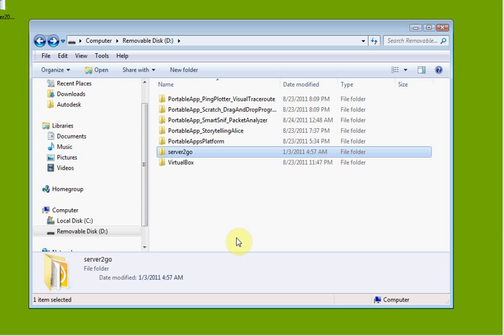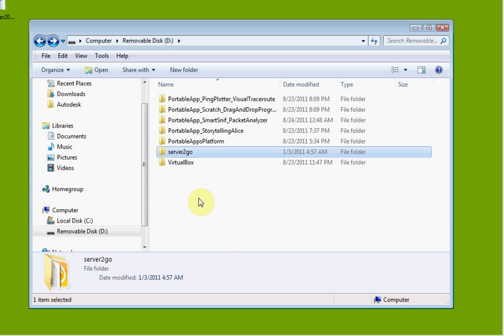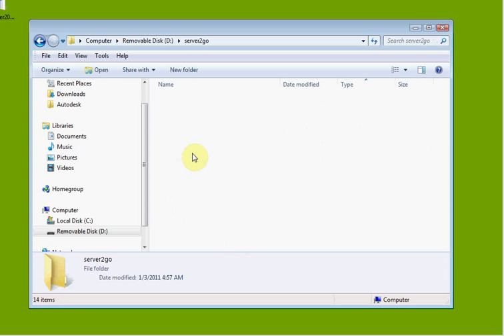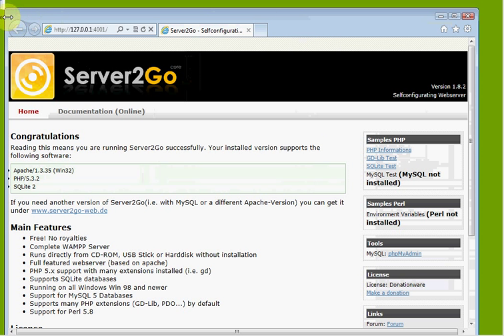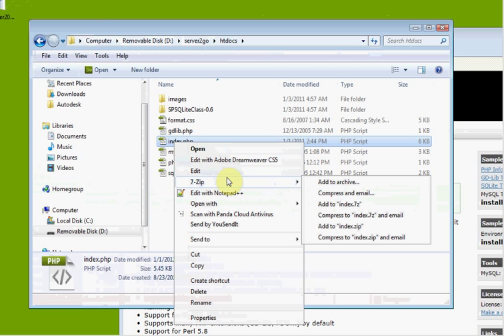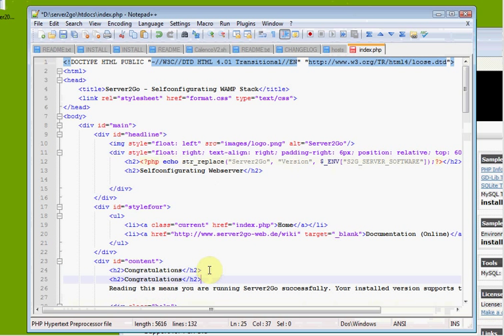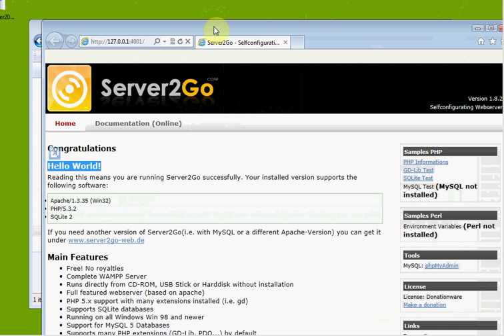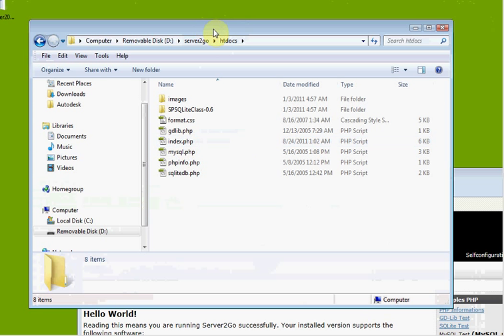How to launch and use basic features of Server 2 Go Lesson Tutorial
How to Use Server 2 Go Tutorial Lesson shows how to use this software designed to be a portable web server or for use on a stand alone cd or dvd to display web content when a web server is unavailable . It includes launching and use of the basic feature set of this portable application.